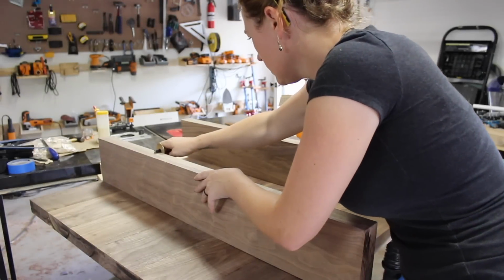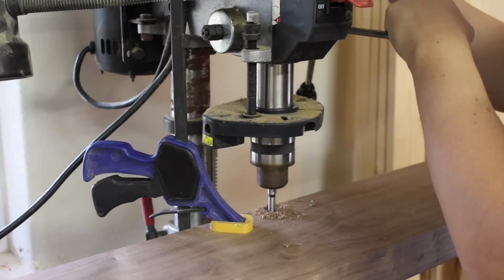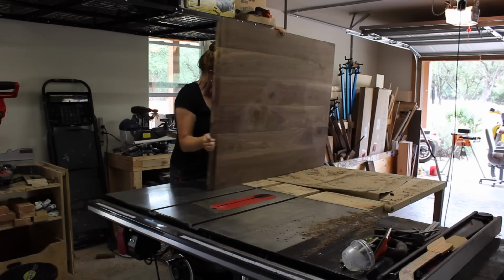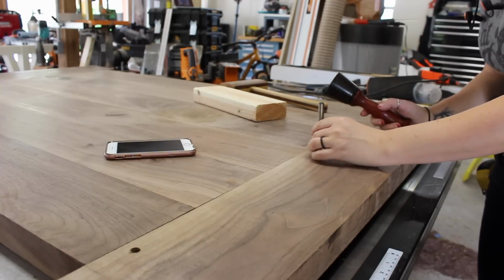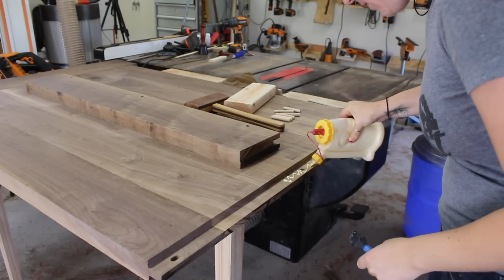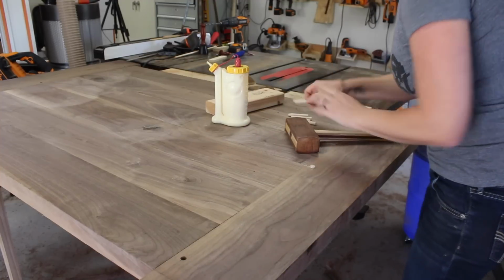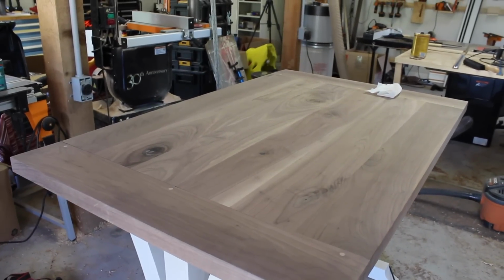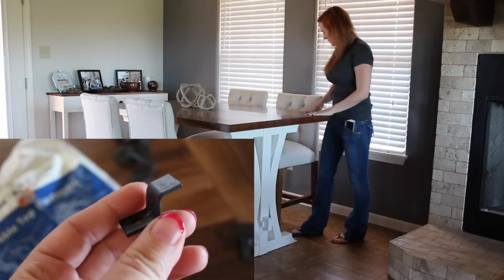DIY How to Build a Kitchen Table - Walnut Breadboard Ends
In this video I take you through the steps of building your own kitchen table. Not only will it last many years, but will have people in awe of the work that came from your own hands.

Here is a compilation of videos I watched before building my top

Whether wood items come already imbued with family memories or are simply a blank canvas awaiting a new identity, Minwax provides the tools that enable everyone from novices to trained professionals to either preserve a meaningful history or embed in wood a profound, new meaning. ‘Made With Love. Finished With Minwax.’ provides a platform for people to discover and share their personal stories about taking something ordinary and making it into something extraordinary.

Multi Stand
Track Saw
Push Blocks
Hot Glue Gun
Thickness Planer
Biscuit Jointer
Blue Clamps
Framing Square
Painters Tape
Two Part Epoxy
Random Orbital Sander
Marking Gauge
Pull Saw
Palm Belt Sander
Wipe on Poly
Rockler Table Top Fasteners